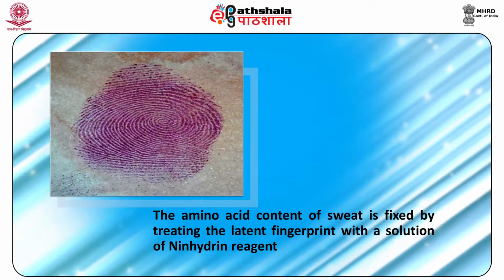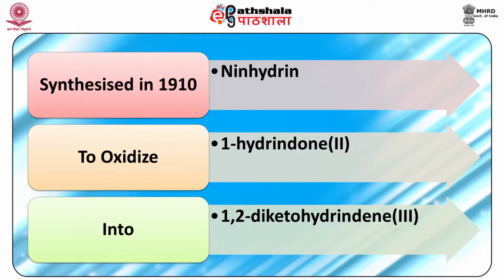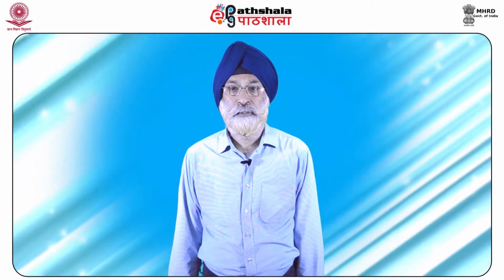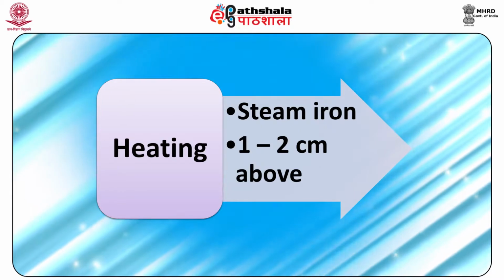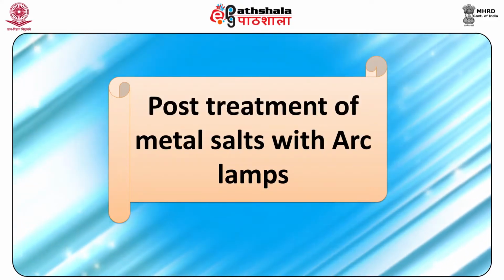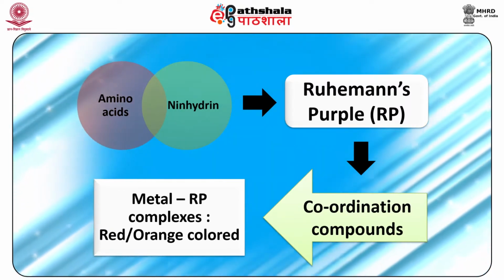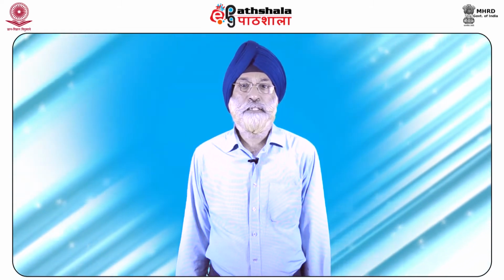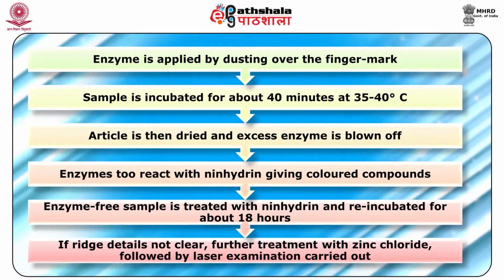Ninhydrin method for detection of latent fingerprints (FSC)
Subject : Forensic Science
Paper: Fingerprints and other impressions including biometry
Module  : Ninhydrin method for detection of latent fingerprints
Content writer : Dr. G. S. Shodhi